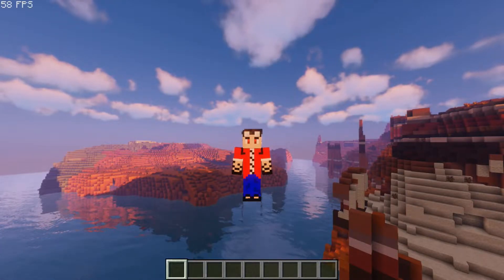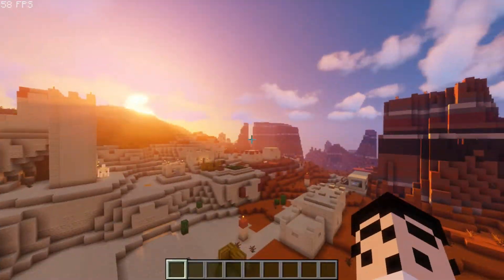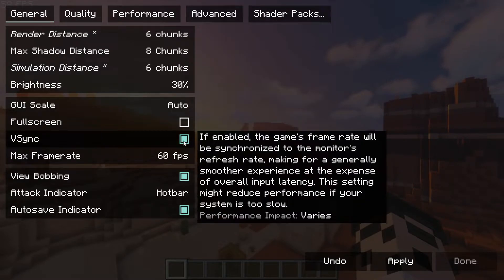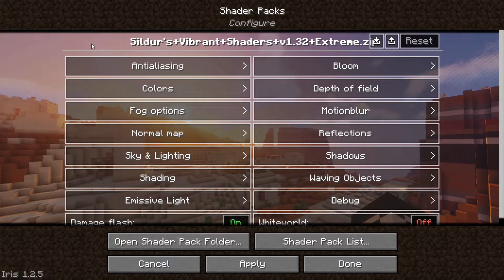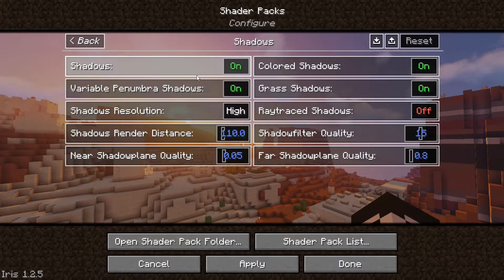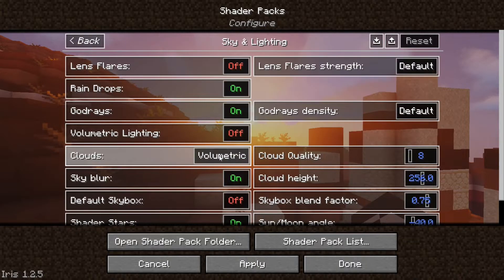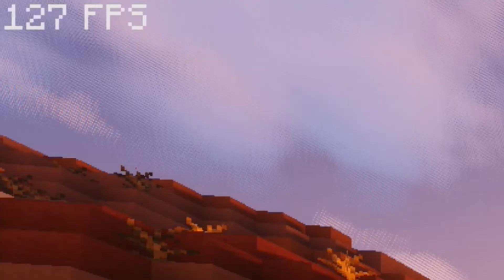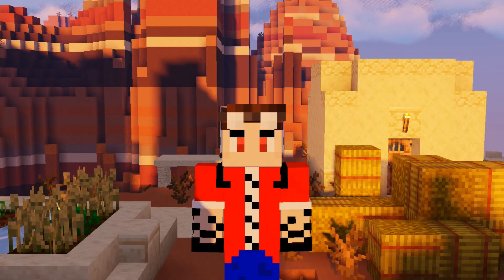Minecraft: How to boost fps in Sildurs Vibrant Shaders?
Best Sildurs Vibrant Shader Settings | Boost fps (up to 1.19)

In this video I will be showing you the best settings for Sildurs vibrant shaders in Minecraft. use these new settings to Boost fps in Minecraft. This work upto 1.19 version of minecraft.

🌈SHADERS AND RESOURCE PACKS:-
     Shader pack                - Complementary shaders
     Resource pack            - none
     Version                         -1.19

All music used in here are royality free.
Best